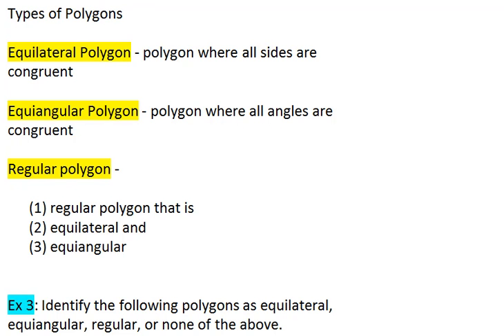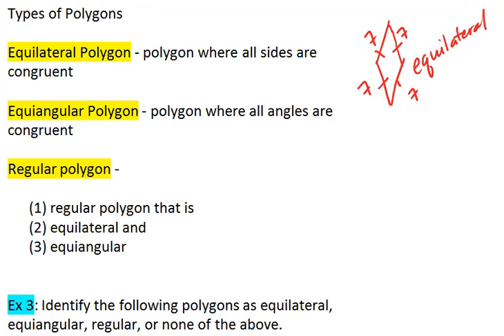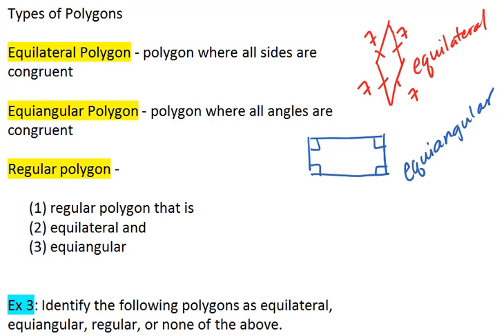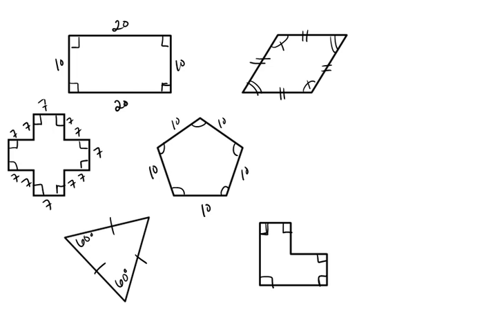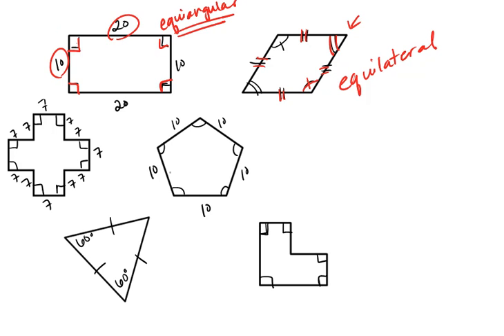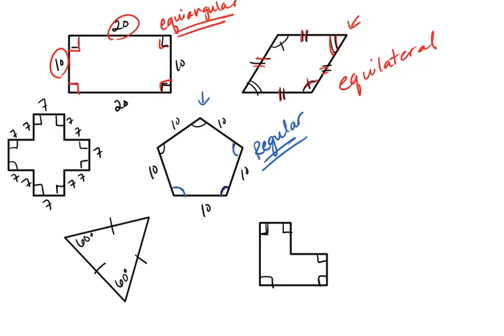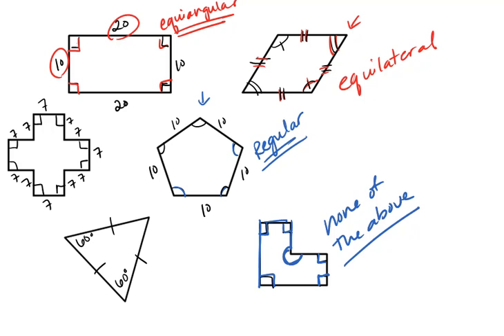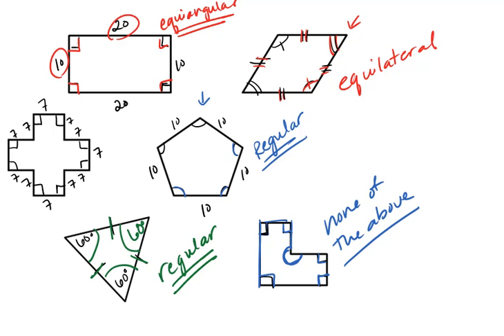1.6 (4 of 4) Equilateral, Equiangular & Regular Polygons.mp4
Special types of polygons: equilateral (sides), equiangular (angles), and regular.